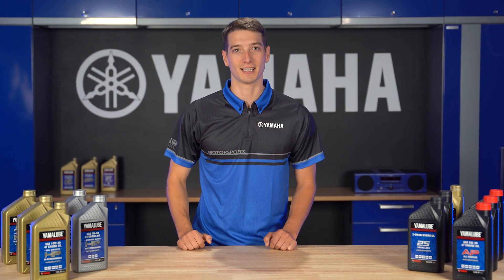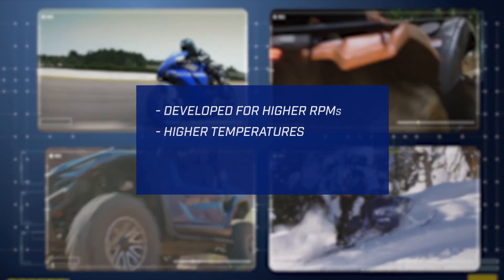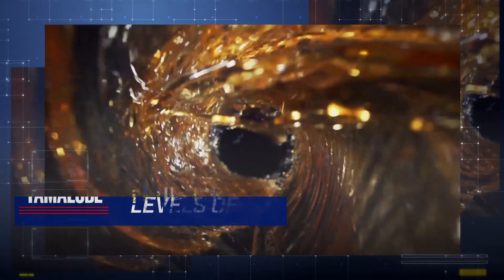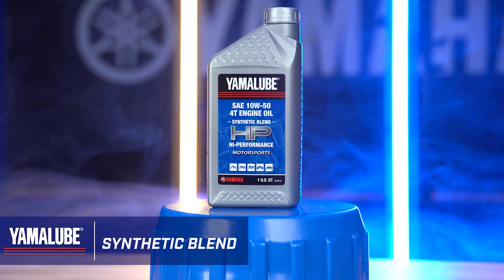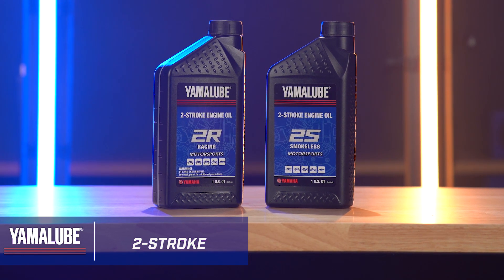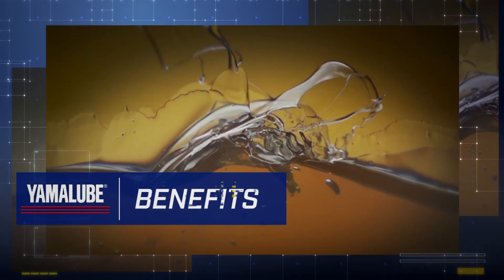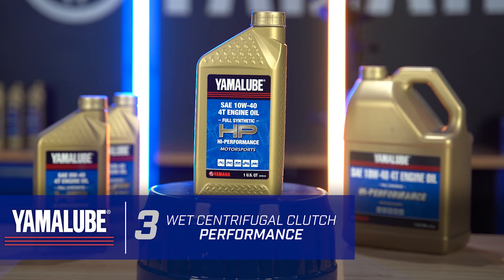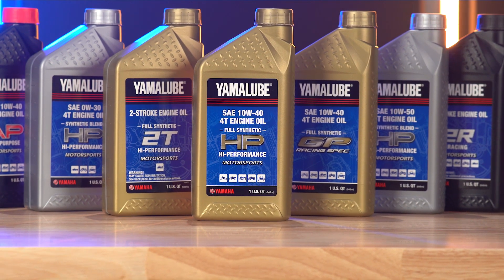Introduction to YAMALUBE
Think all engine oils are the same? Think again. Yamalube products are specially formulated by Yamaha engineers to meet the specific demands of your high-performance Yamaha engine. Whether you have a two-stroke or four-stroke engine; whether you need mineral-based, synthetic blend or full synthetic; Yamalube has the perfect oil for your Yamaha.